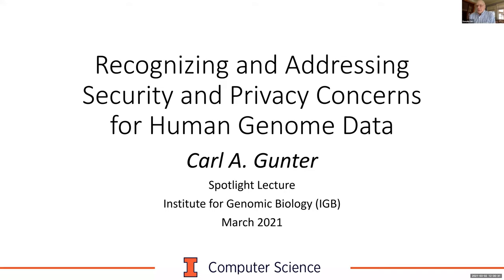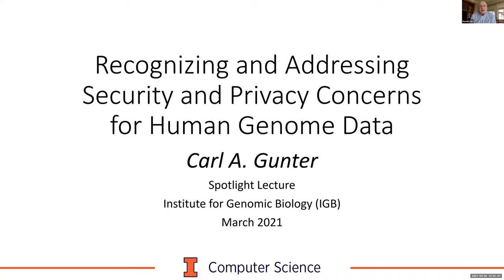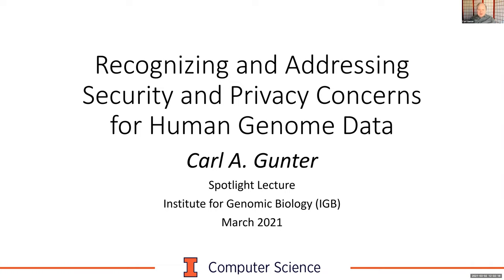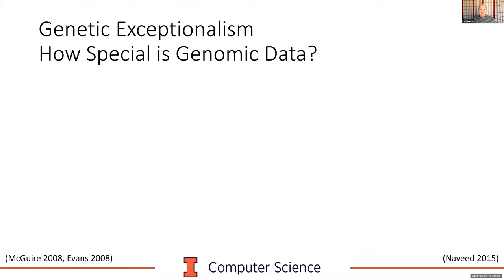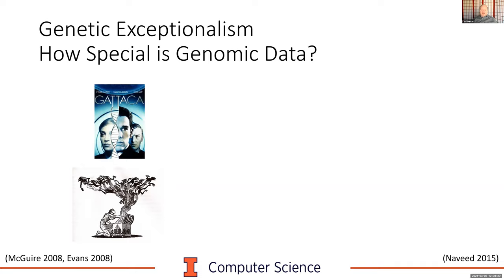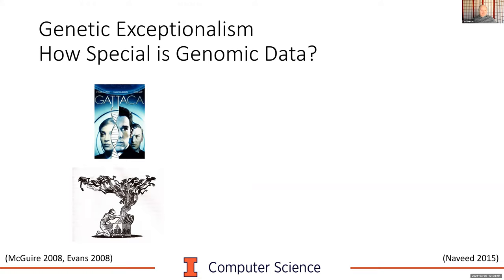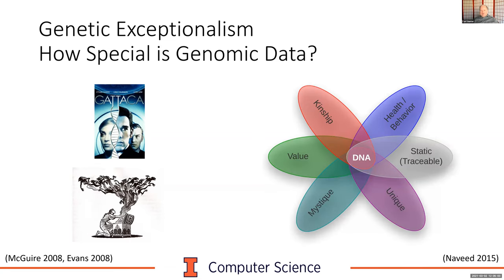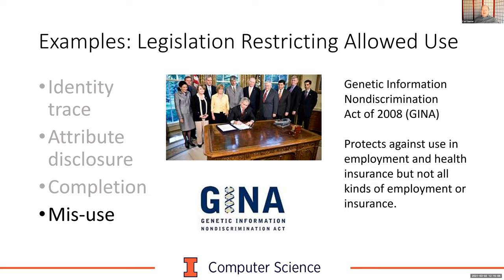Recognizing and Addressing Security and Privacy Concerns for Human Genome Data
Carl Gunter, PhD
Professor, Computer Science, University of Illinois Urbana-Champaign
Genomic Security and Privacy Theme Leader, Carl R. Woese Institute for Genomic Biology

Carl R. Woese Institute for Genomic Biology, University of Illinois Urbana-Champaign